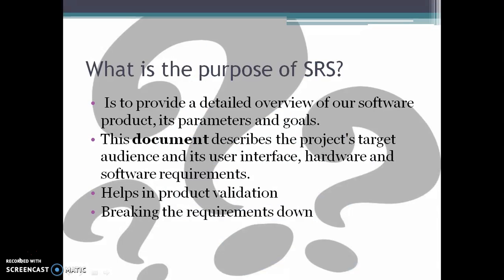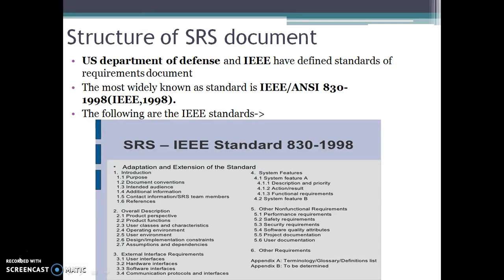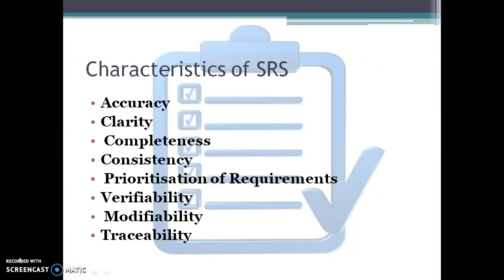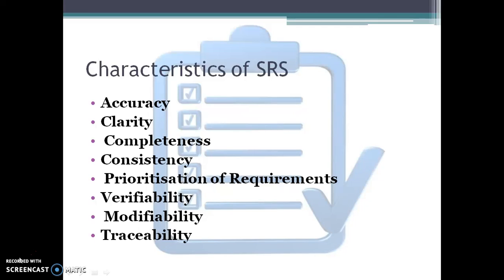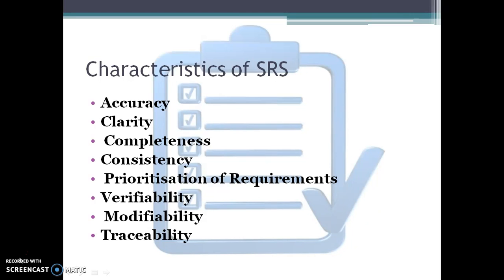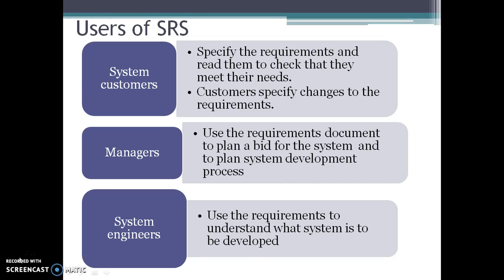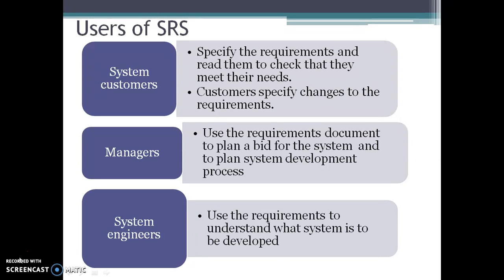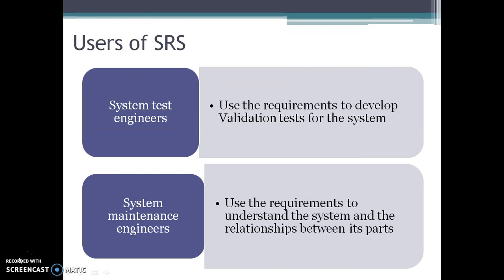Software Requirements Specification by Sai Tejaswi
Software Requirements Specification